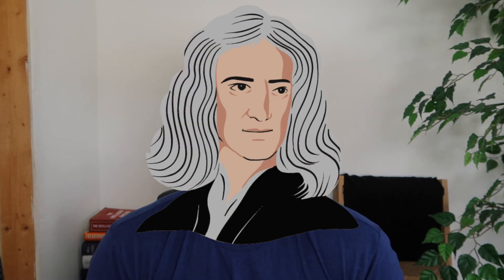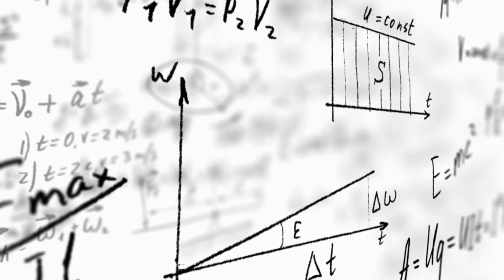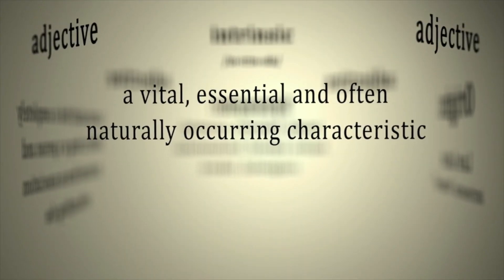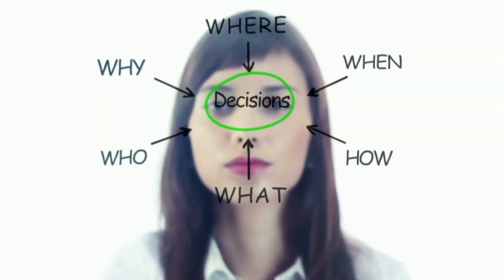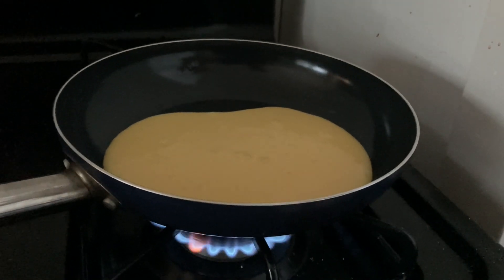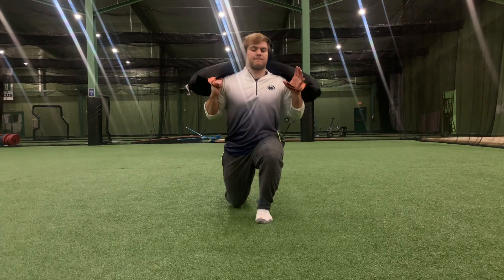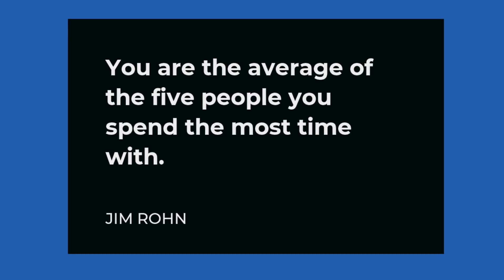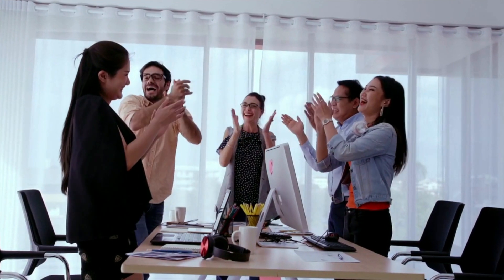How To Create Success | Boosting Productivity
Isaac Newton taught us many things. Two of those things we can apply to ourselves every single day in order to be more successful. In this video, I go over these two concepts and other lessons you can take advantage of.

I genuinely appreciate each and every view I get on this channel and if there is anything I can help you accomplish feel free to comment below or email me at If you enjoyed please subscribe to help both of us out.

If you want to support me, below are some referrals links to some of my favorite websites that I use on the daily. (I will get a referral bonus if you use my link)
Voyager Digital for Cryptocurrency: